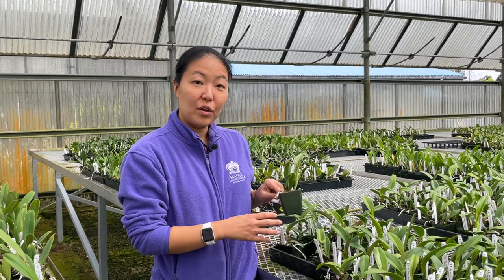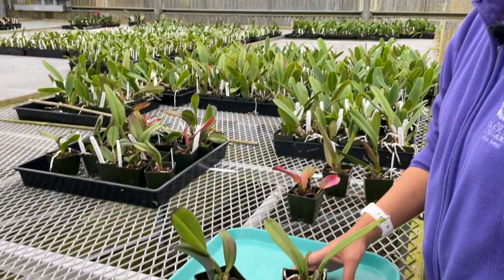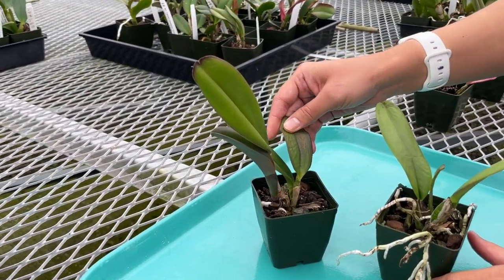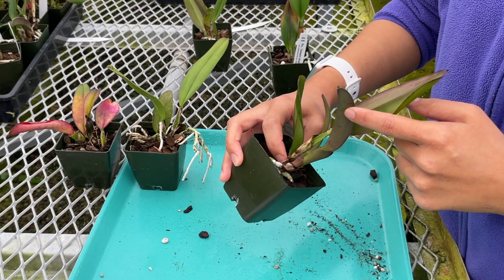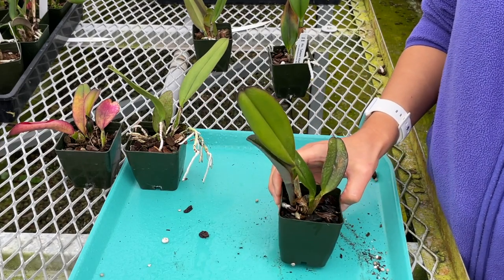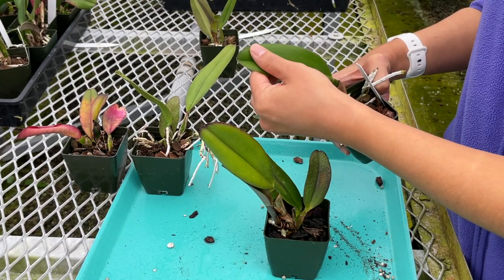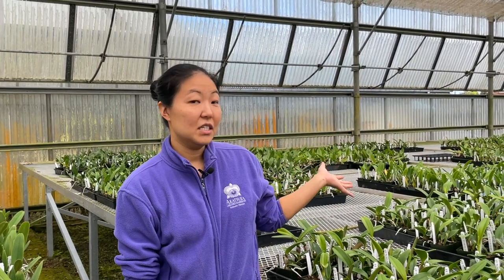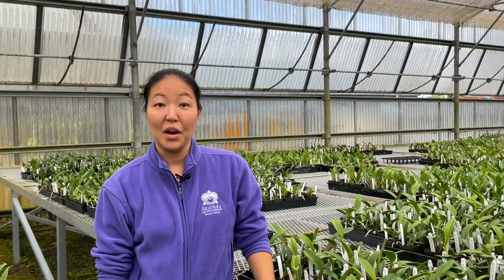AOG Overwatering Young Cattleya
In this video, we will go over overwatering a young Cattleya orchid.